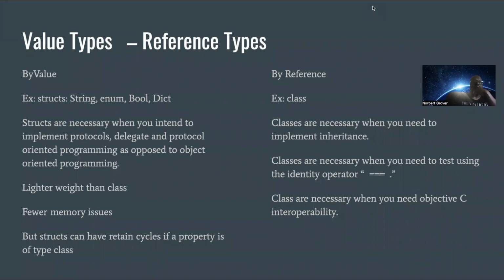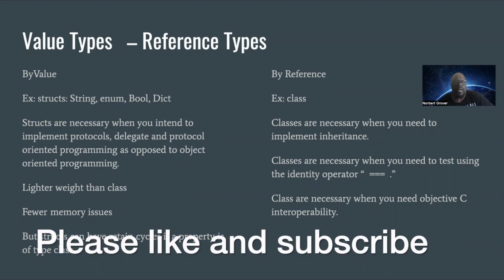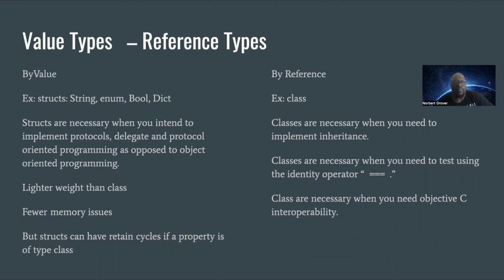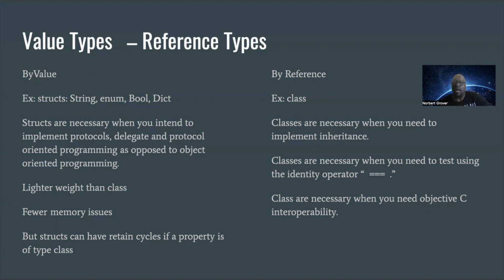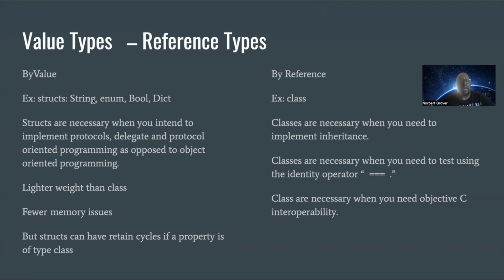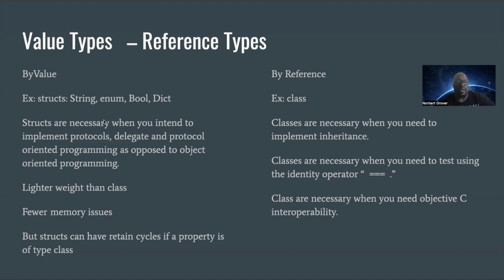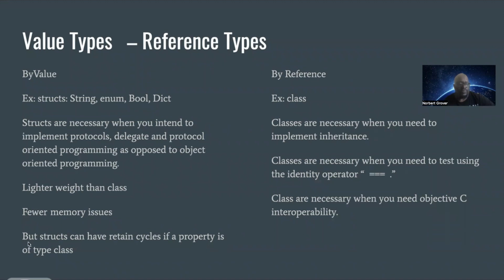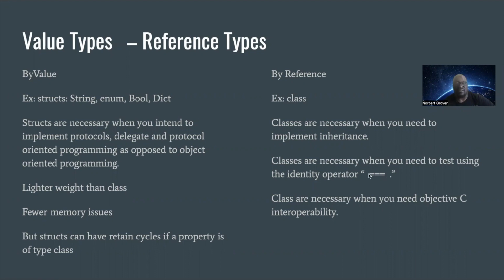Junior iOS Developer Course - ByValue vs ByRef, Leaks Tools and Performance Tuning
Welcome to Norbert Grover's YouTube channel for iOS Mobile development tutorials! In this video, we will be covering the junior iOS developer course on ByValue vs ByRef, Leaks Tools, and Performance Tuning.

Understanding the differences between ByValue and ByRef, and knowing how to use the Leaks tool and optimize performance, are crucial skills for any iOS developer. In this course, we will be exploring these concepts in depth, and learning how to apply them to improve the efficiency and stability of your iOS applications.

Whether you are a beginner or an experienced iOS developer, this course will provide you with the knowledge and skills you need to effectively use ByValue and ByRef, the Leaks tool, and performance tuning techniques in your projects. So if you want to improve your skills as an iOS developer and build better, more efficient apps, be sure to watch this video and subscribe to Norbert Grover's channel for more iOS development tutorials.